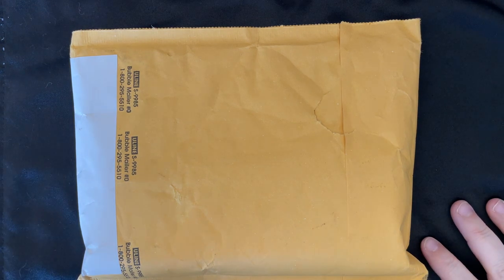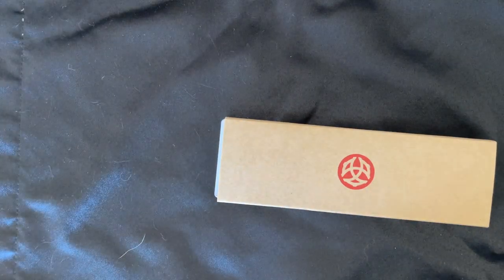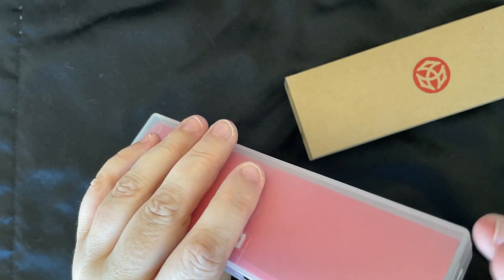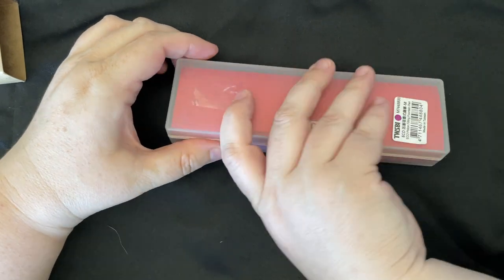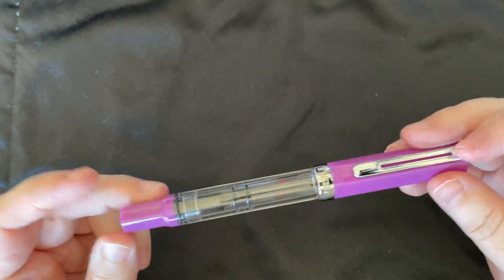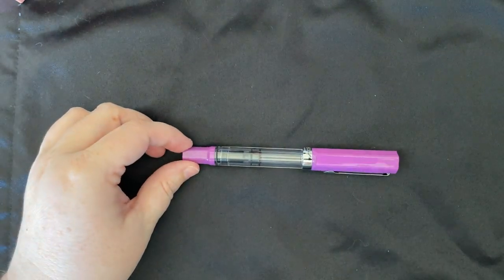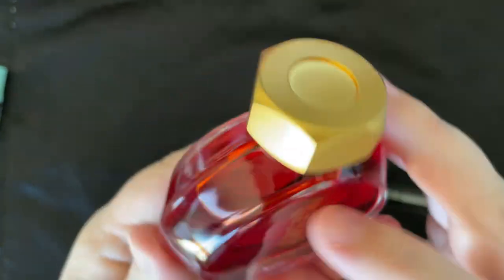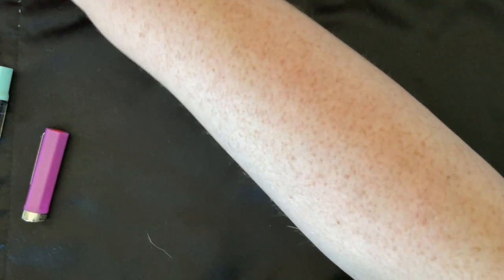NEW PEN DAY: TWSBI Eco Lilac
Alternate Title: Yes, I got another f-ing TWSBI! :)

In today's video, I unbox and ink up the new TWSBI Eco Lilac (M)! I show you a writing sample, and compare it to a few of the other TWSBI Eco offerings. :)

(I'll update the thumbnail later, I forgot to take a solo pic!)